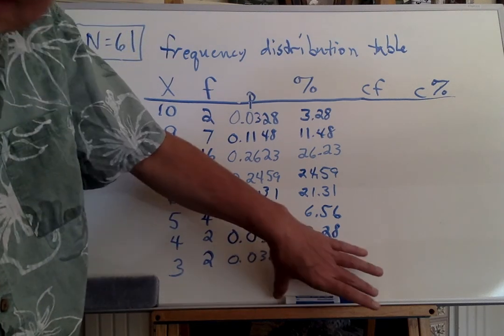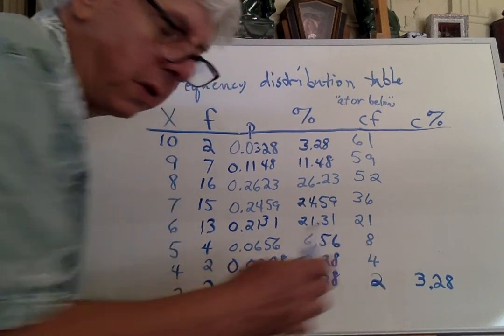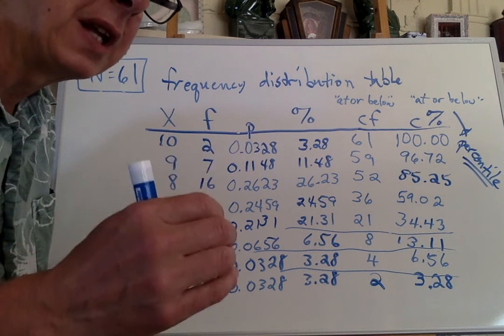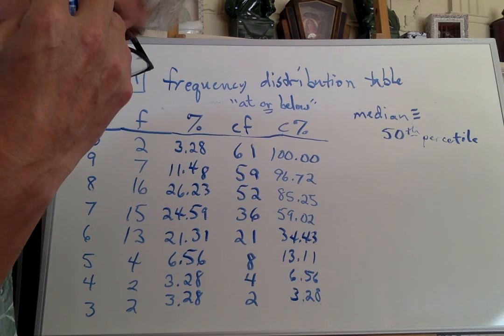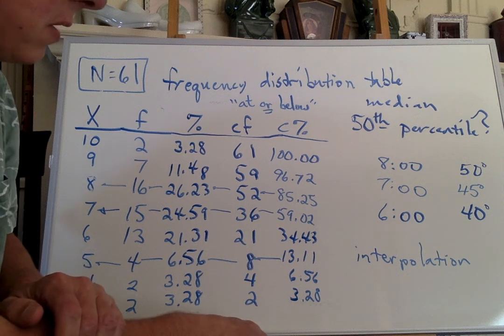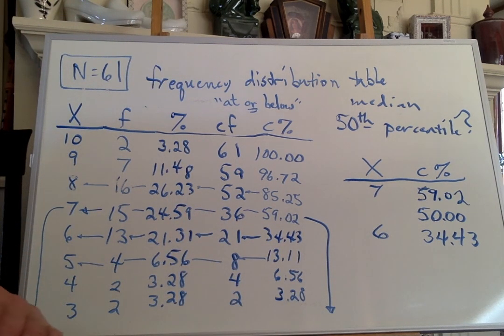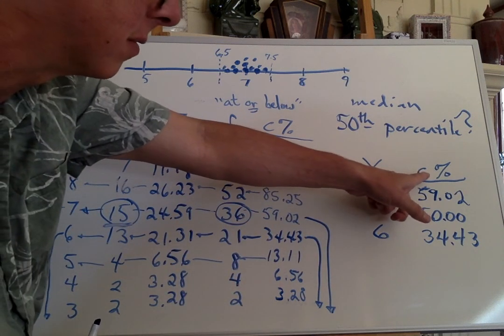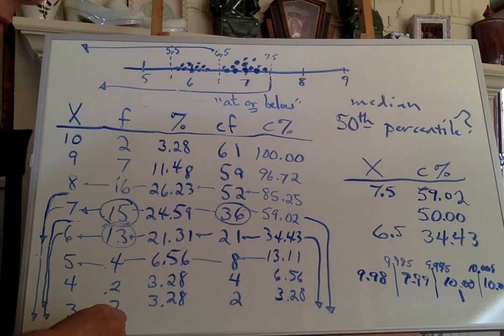PSY211 L5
Frequency distribution table (cont'd); cumulative frequencies; cumulative percentages; median